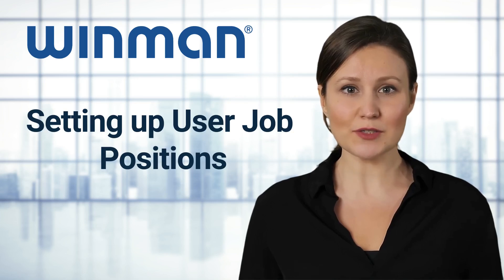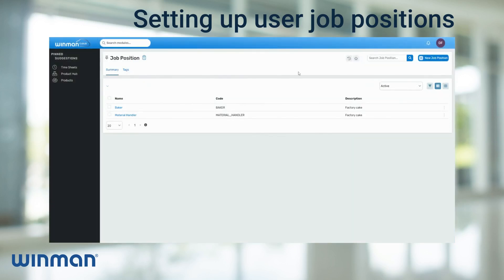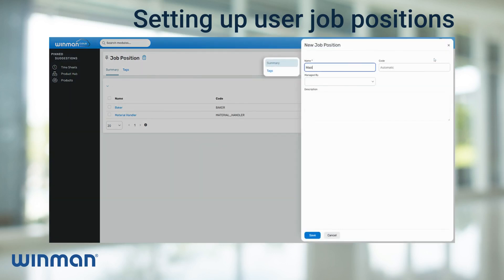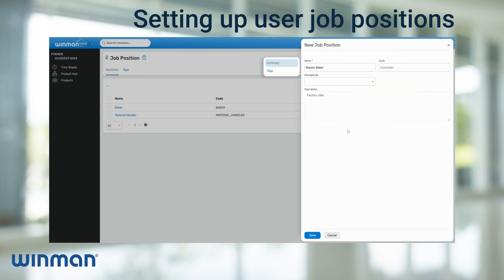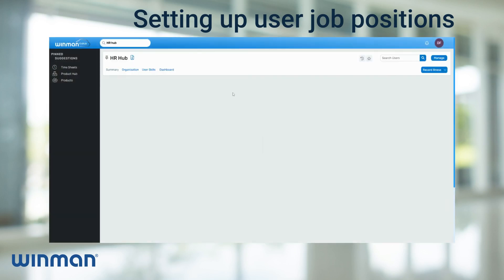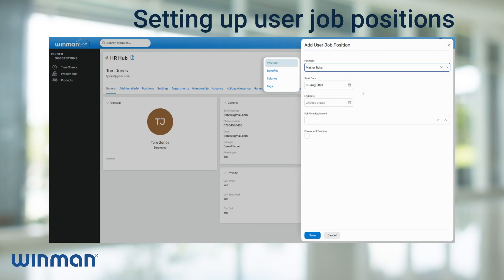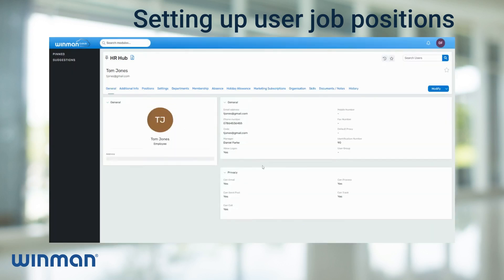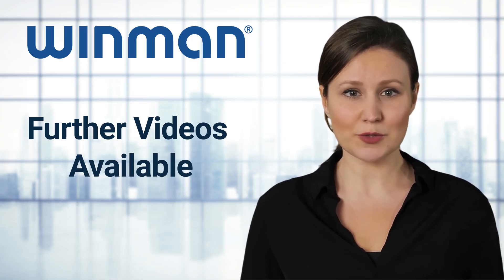Setting up User Job Positions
How-to guide for Setting up User Job Positions in WinMan Cloud ERP.